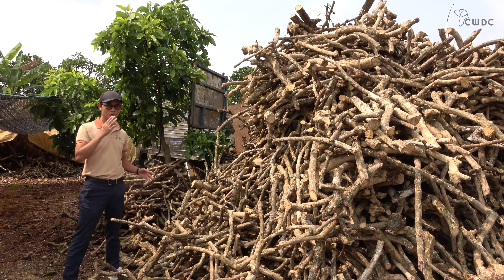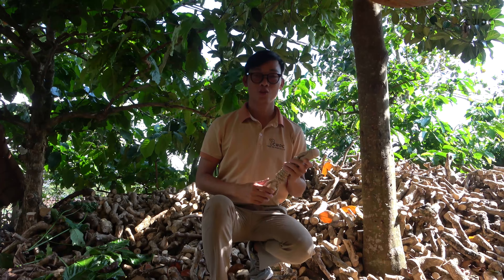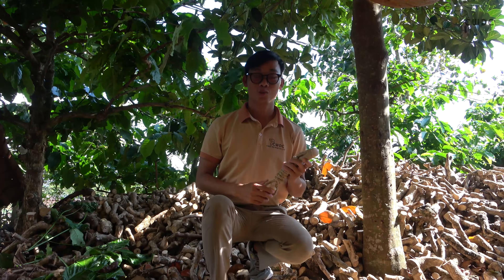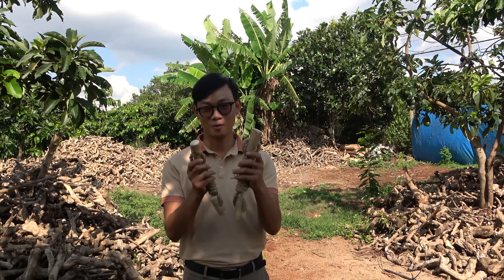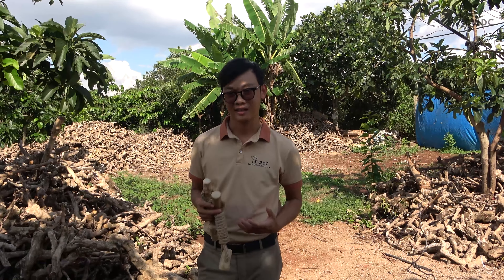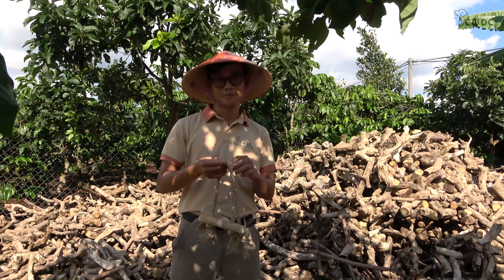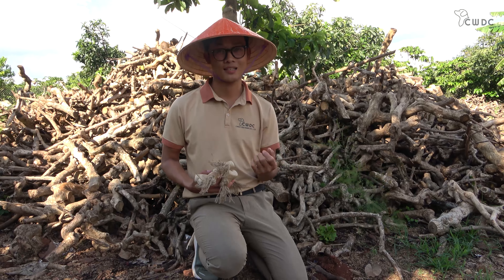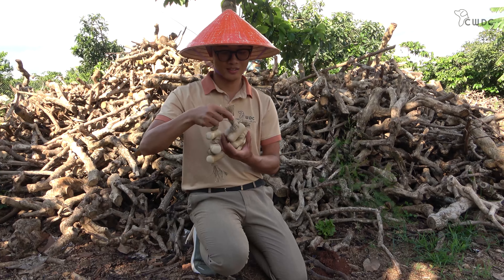Coffee Wood Chew vs Coffee Wood Rope: What's the Difference?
CWDC Vietnam is a company that prides itself on its deep understanding of the raw materials and the supply chain. With years of experience in the industry, we have built strong relationships with farmers in the Central Highlands and have a well-established purchasing network. This enables us to procure the highest quality old coffee trees and ensure a steady supply of raw materials throughout the season.

In addition, CWDC Vietnam's commitment to quality extends beyond the sourcing of raw materials. We also employ strict quality control measures in the production process to ensure that only the best quality coffee wood chew toys reach our customers.

The understanding of raw materials and the supply chain is a critical factor in the production of coffee wood chew toys for dogs. CWDC Vietnam with deep understanding of these factors, we are able to produce high-quality products that pet owners can trust.

When it comes to choosing the right toy for your furry friend, there are so many options available on the market. Two popular choices are the coffee wood rope toy and the coffee wood chew. While they may look similar at first glance, there are some key differences between these two toys that you should consider before making your purchase.

Material

The primary difference between the coffee wood rope toy and the coffee wood chew is the material they are made from. The coffee wood chew is made entirely from coffee wood, which is a natural and durable material that is perfect for dogs who love to chew. It's a great option for dogs who enjoy gnawing on hard surfaces and can help promote good oral health.

On the other hand, the coffee wood rope toy is made from a combination of coffee wood and rope materials. The rope can be made from a variety of natural materials, including cotton, jute, or hemp, depending on your dog's preferences and chewing habits. This combination of materials makes the coffee wood rope toy perfect for interactive play and tug-of-war games, as well as chewing.

Functionality

Another key difference between these two toys is their functionality. The coffee wood chew is designed primarily for chewing and promoting good oral health in dogs. It provides a safe and satisfying chewing experience, and can also help to reduce destructive chewing behavior.

The coffee wood rope toy, on the other hand, is designed for both interactive play and chewing. It's perfect for encouraging the relationship between dog owners and their furry friends, as well as the partnership between pets. Dogs will happily use this toy to play with each other, providing them with a fun and engaging experience. Additionally, the rope material provides a different texture and sensation for dogs to chew on, making it a great option for dogs who enjoy variety in their toys.

Durability

When it comes to durability, both the coffee wood rope toy and the coffee wood chew are designed to withstand heavy chewing and playing. The coffee wood chew is a solid piece of wood that can last for weeks or even months depending on your dog's chewing habits.

The coffee wood rope toy, on the other hand, is designed to be even more durable than the coffee wood chew. The rope material adds an extra layer of toughness and can withstand even the most aggressive chewers. Plus, if the rope becomes frayed or damaged over time, it can easily be replaced without having to replace the entire toy.

In conclusion, the coffee wood rope toy and the coffee wood chew are both great options for dogs who love to chew and play. While the coffee wood chew is ideal for promoting good oral health and reducing destructive chewing behavior, the coffee wood rope toy is perfect for interactive play and provides dogs with a fun and engaging experience. Ultimately, the choice between these two toys comes down to your dog's preferences and chewing habits.

Office Address : 57 Bau Cat 6, Ward 14, Tan Binh District, Ho Chi Minh City, VietNam.
Factory Address : Hamlet 2, Bien Ho Village, Pleiku City, Gia Lai Province, VietNam.